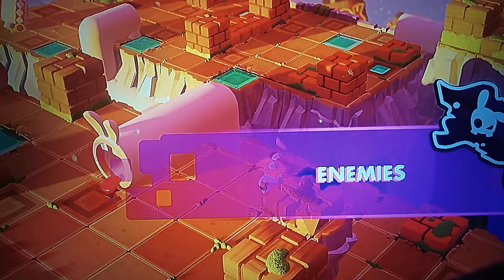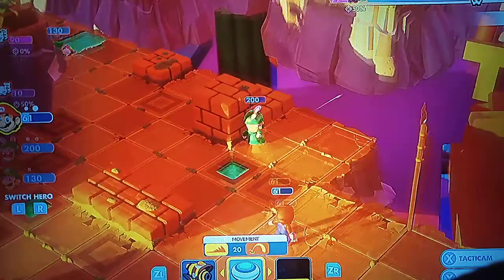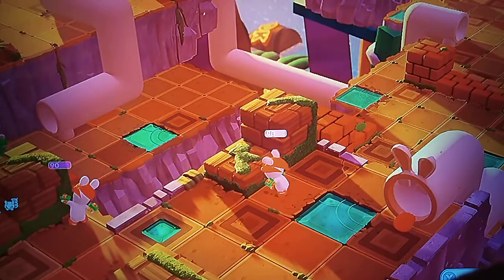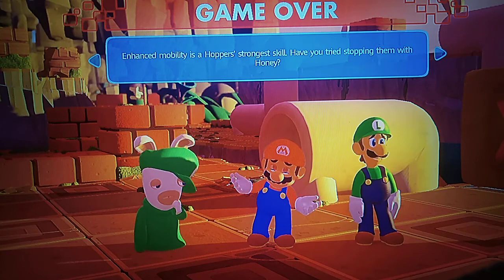Jackie Play's - Mario + Rabbids Kingdom Battle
Join Jackie Loves Gaming as he explores the features of this game and tries his hand at some battles/